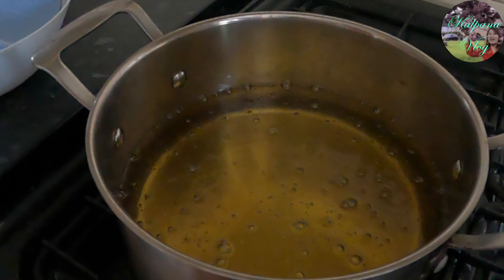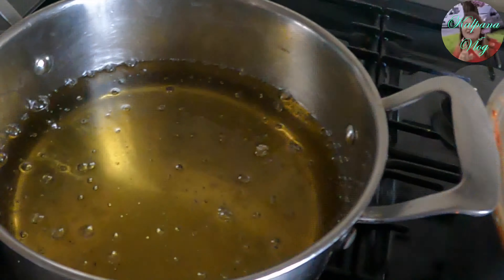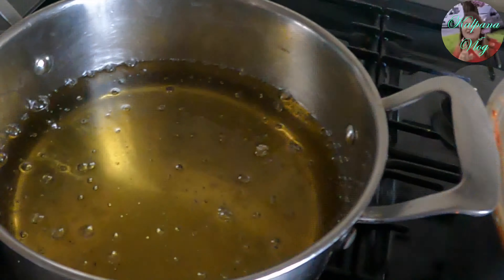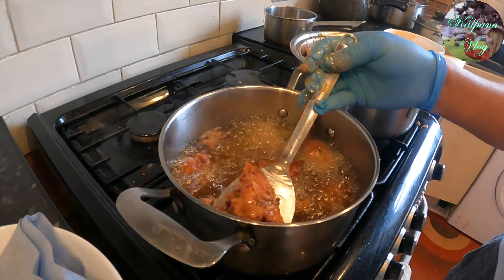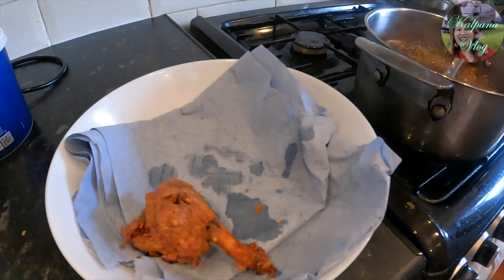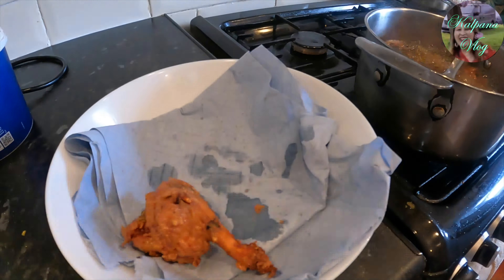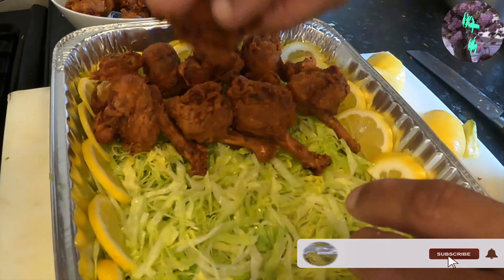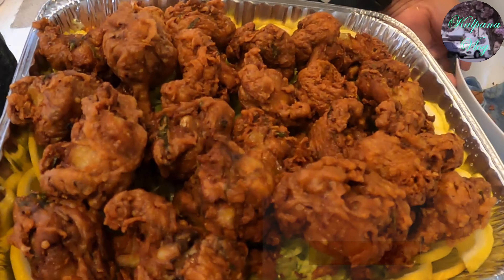Chicken Lolly Pop